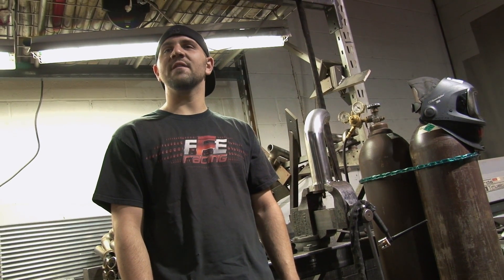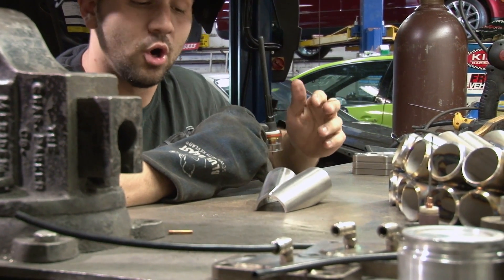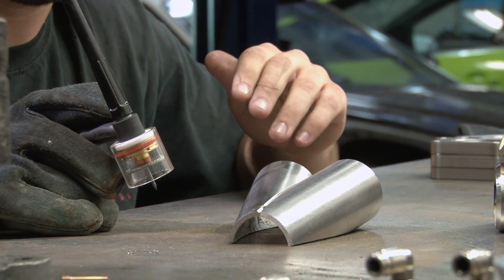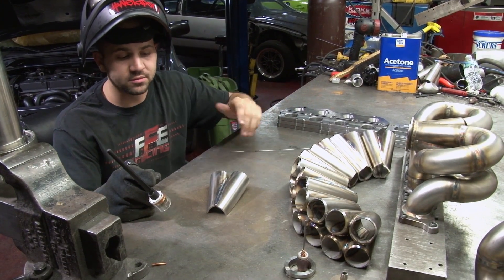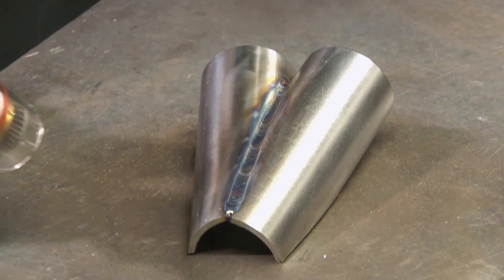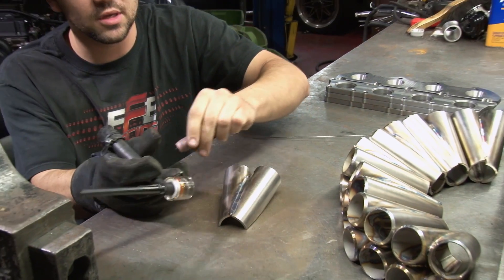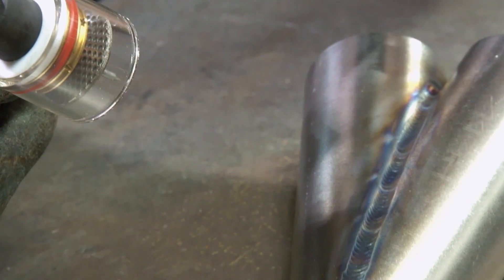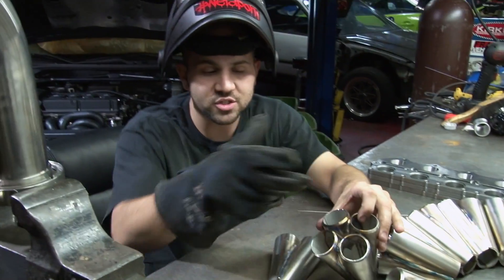FFE Ed Woolsey. Collectors 101.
Ed Woolsey guides us through how to make a proper 4 cylinder merge collector. The owner of Force Fed Engineering, Ed makes sure that this step-by-step instructional shows you how to make a good pass and also runs through information you need to know when attempting your own collectors. More information and how-to videos can be found on Fabricationlife.com